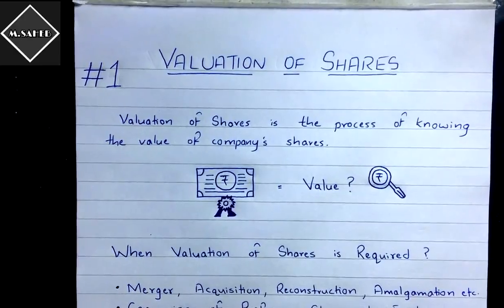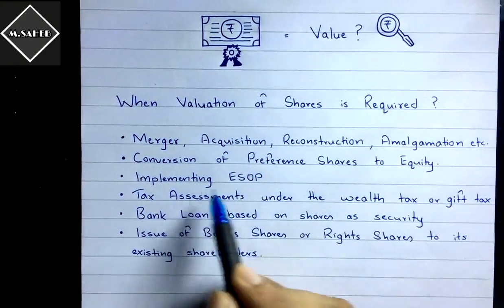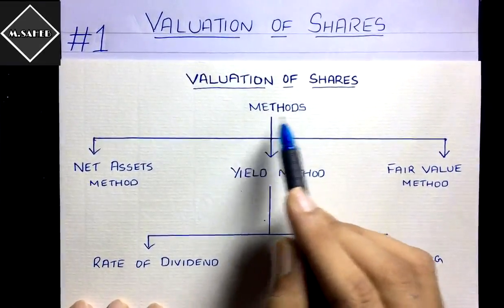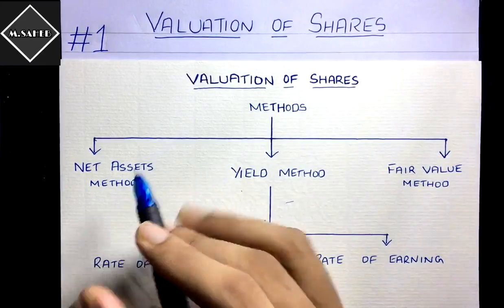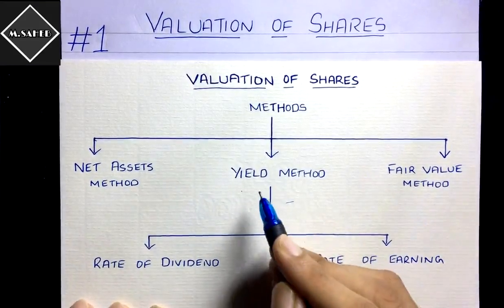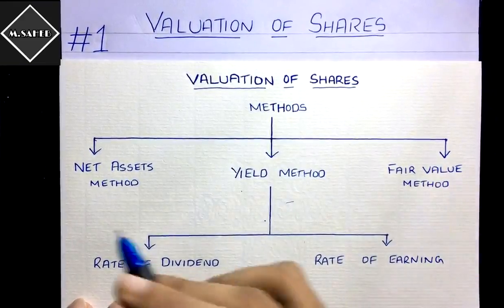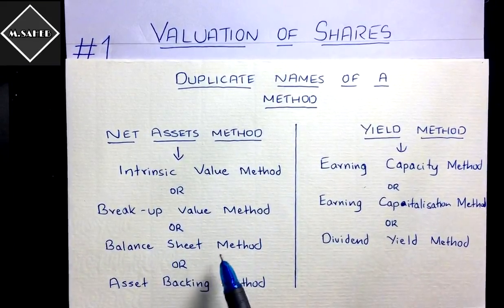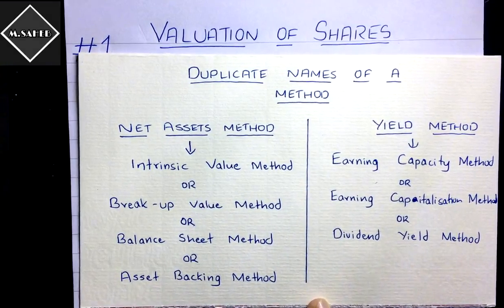#1 Valuation of Shares - Concept - Corporate Accounting -By Saheb Academy ~ B.COM / BBA / CMA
In this video I have explained the concept and methods of Valuation of Shares.

After watching this video you will understand the structure of this chapter.

This is for the students of B.COM, BBA, CA INTER and any other accounting courses which has this chapter in its syllabus.